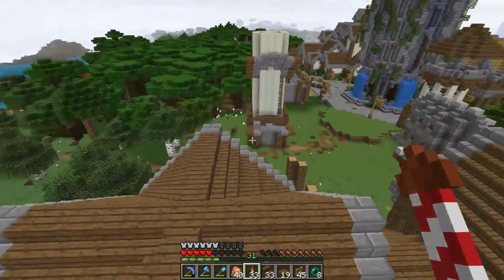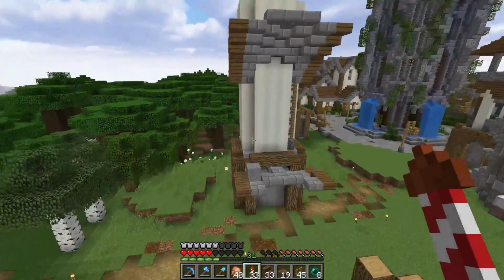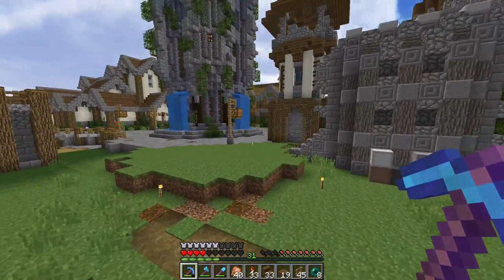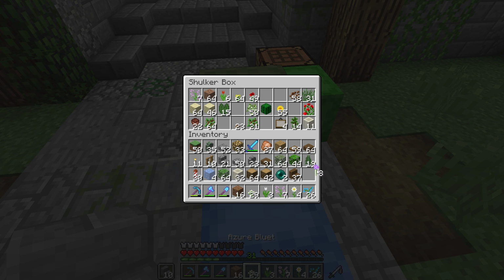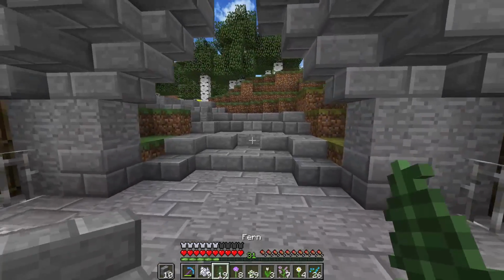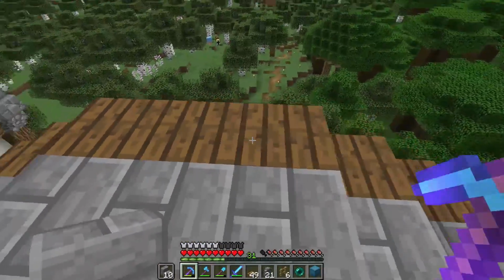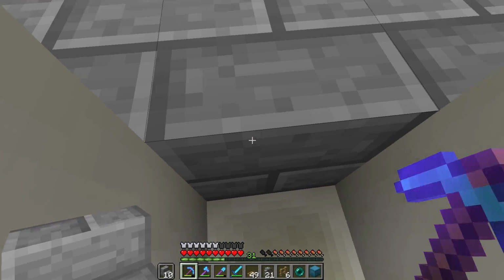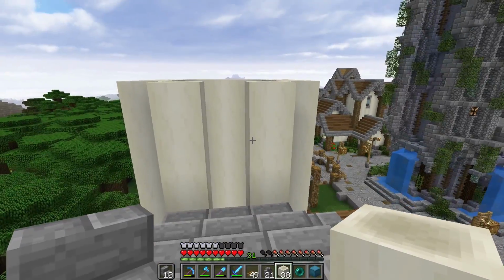New Town Gatehouse | Minecraft Survival Let's Play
Episode 196. We finally get back to the wall that was started a while back, by adding a gatehouse with two towers and an entrance. We also add a small garden with a fountain and a pond, to connect two areas.

* Seed: *
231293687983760